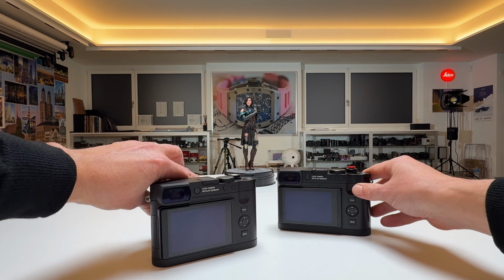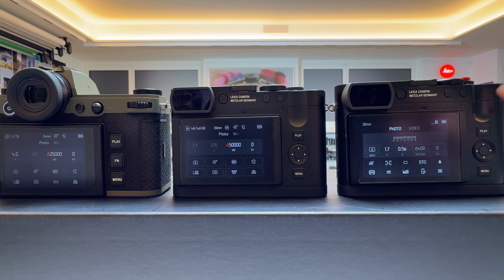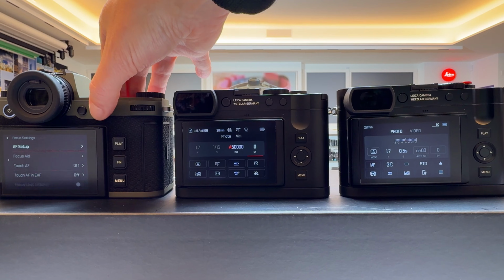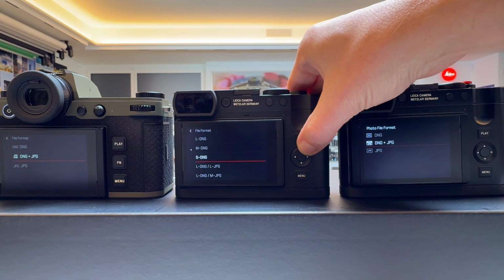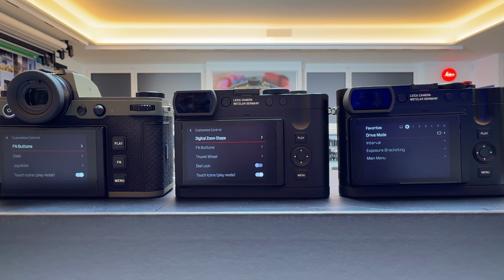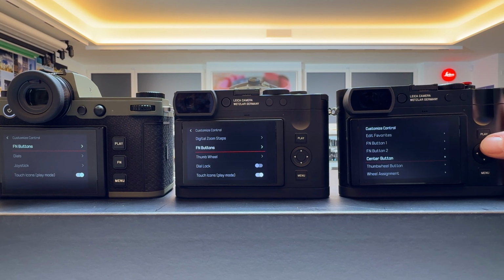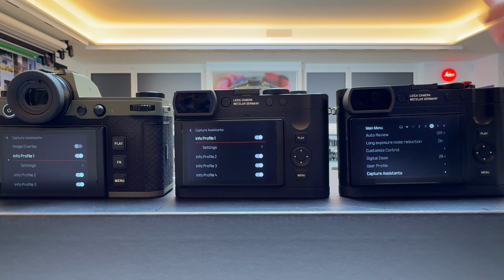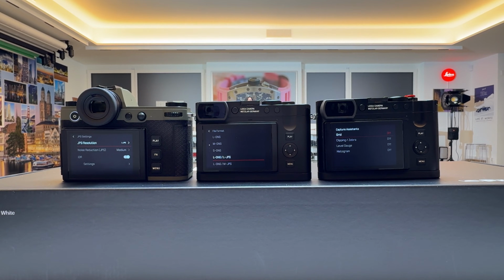The Leica Q3 Monochrom sets the new GUI Standard for the Leica Q3 and Leica SL3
In this video I compare in exemplary ways the Graphical User Interface (GUI) of the new Leica Q3 Monochrom with the GUI of the Leica SL3 and the GUI of the Leica Q3 28 and Q3 43. My assumption is - which seems to be confirmed by Leica by now - that the new Leica Q3 Monochrom sets a new Menu & GUI standard which will via firmware update find its way into the other two Q3 cameras and in some instances also into the Leica SL3 and Leica SL3-S.

Please drop me a comment what you think about the new Leica Q3 Menu and GUI, whether you like it and if you appreciate the new GUI structure, design and functionality. And let me know if you also think that some Q3M menu items will be carried over to the SL3 and SL3-S. Curious to hear your thoughts and your opinion :)

Content:
00:00 Introduction
01:33 Two major hardware differences between the Leica Q3M and Leica Q3
04:00 Leica Q3M has major changes in the GUI compared to the Leica Q3
04:23 Differences and similarities in the GUI of the Leica Q3M, Q3 and SL3
05:34 Control Screen customisation for Leica Q3M and SL3, soon in the Q3
07:46 Vertical menu page structure versus horizontal menu page structure
09:49 Q3M sets new standard for the DNG & JPG size combinations menu
11:55 Favourites menu page on the Q3 will likely vanish forever
13:24 FN button list of assignable functions will be consolidated for the Q3
14:30 Q3M sets the new standard for a refreshed modern menu and GUI
15:02 One more alignment example: Capture Assistants and Info Profiles
16:22 Some Q3M menu elements likely become also part of SL3 firmware
17:12 Conclusions